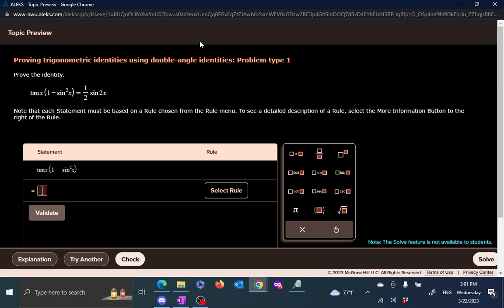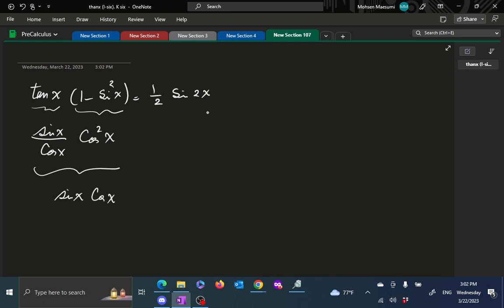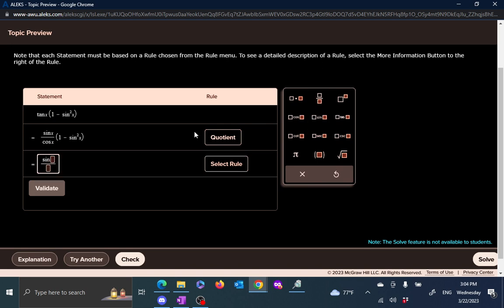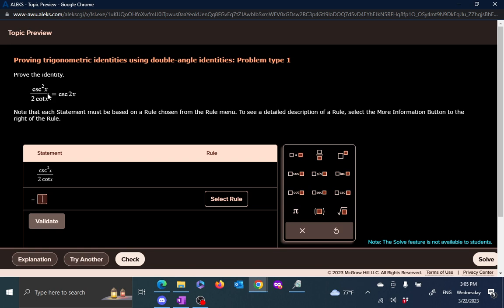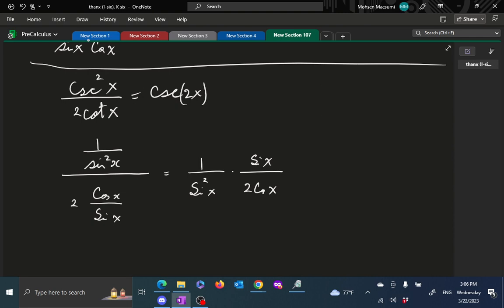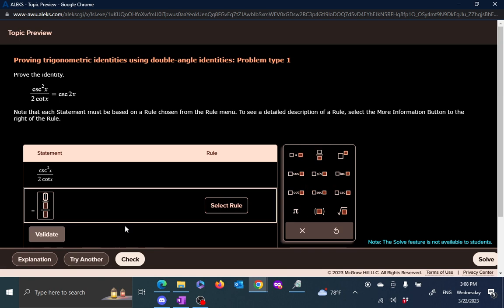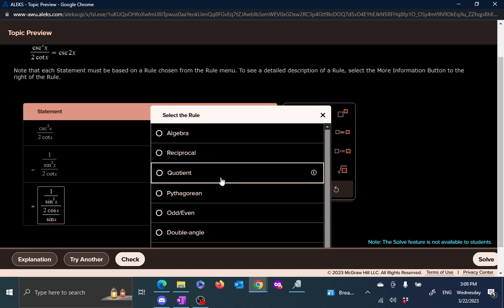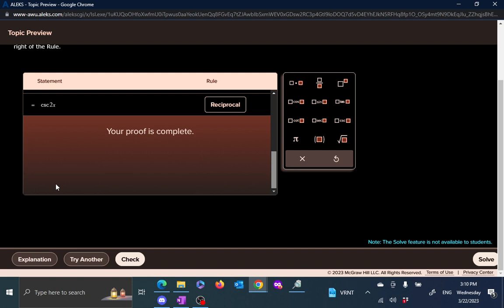5.3.h Proving trigonometric identities using double-angle identities: Problem type 1